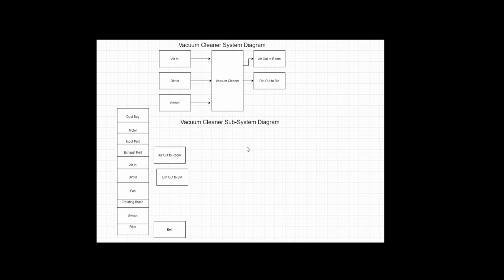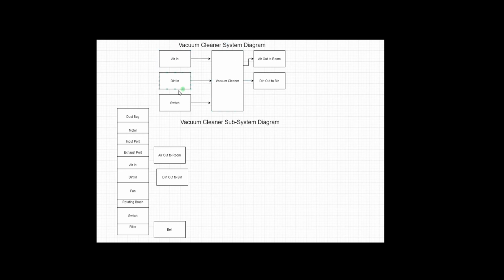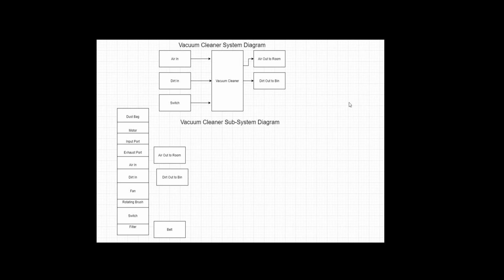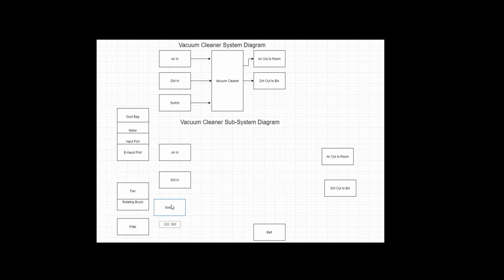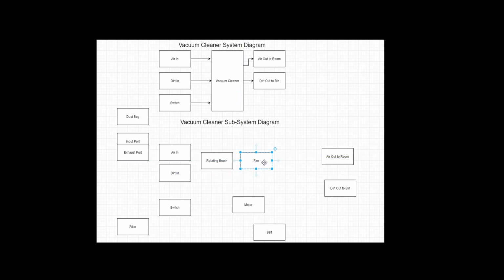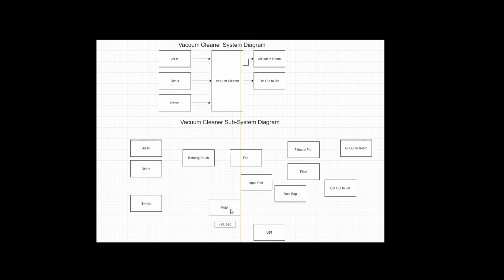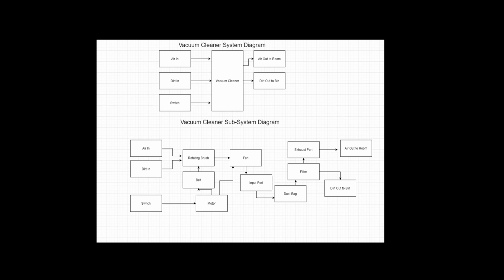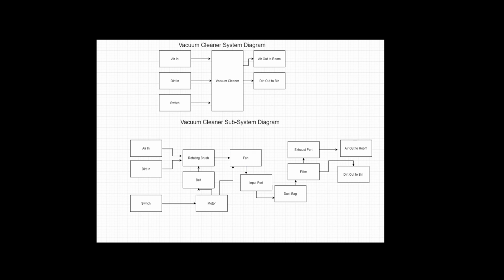Systems ans Subsystems